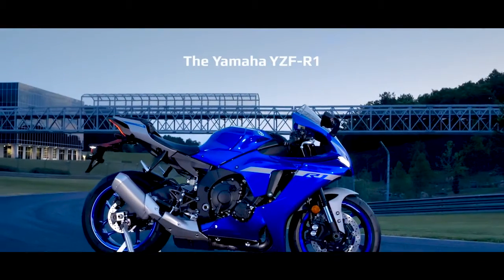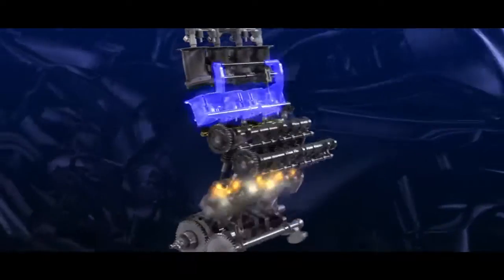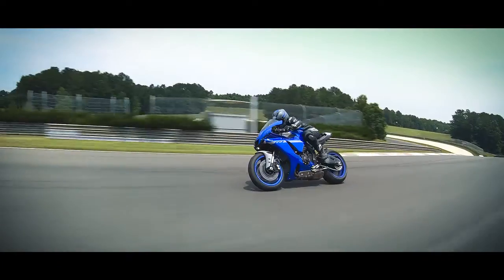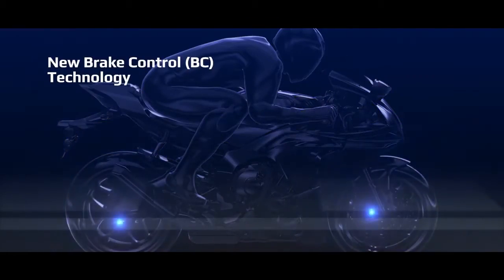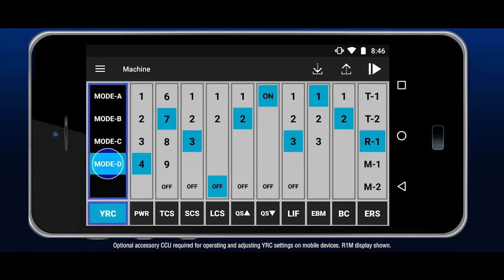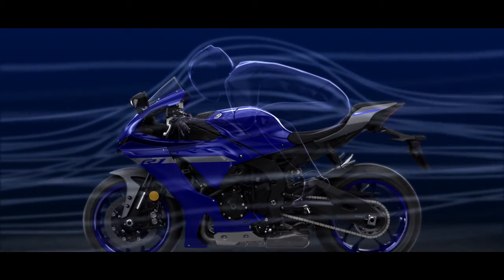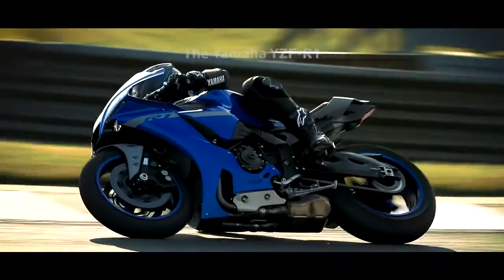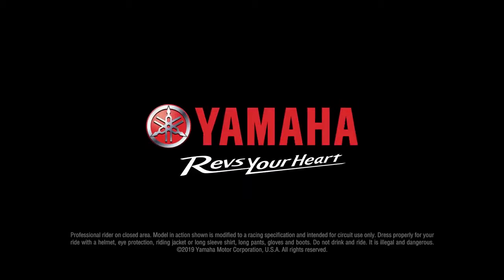Yamaha YZF-R1 Features & Benefits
Simi Valley Cycles - Yamaha Motorcycle Dealership Ventura County. Contact Simi Valley Cycles Today!
We will beat all competitor pricing and we ship nationwide. Financing available, free credit check included. Units in stock and available today!